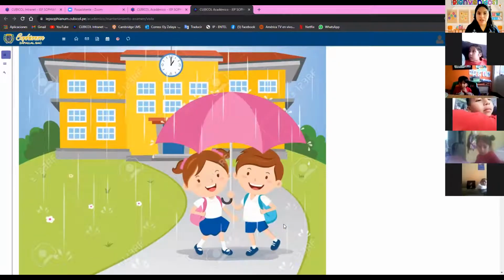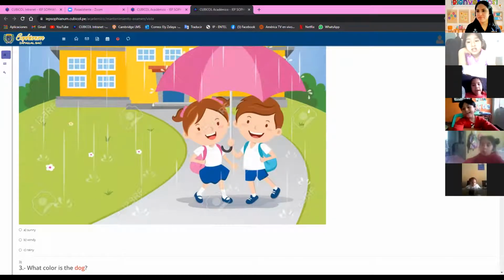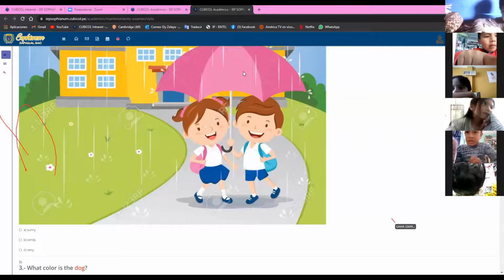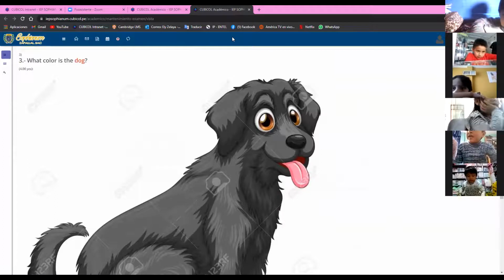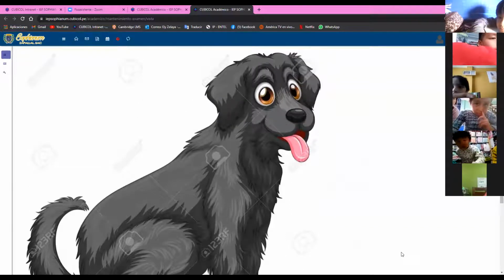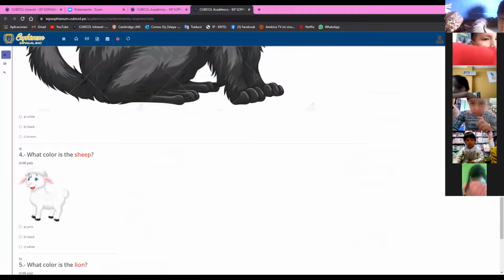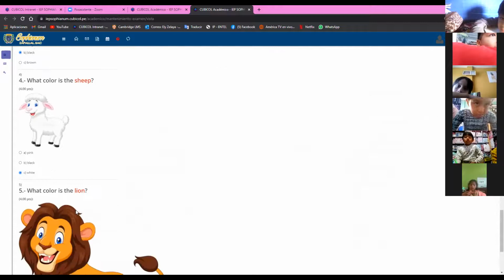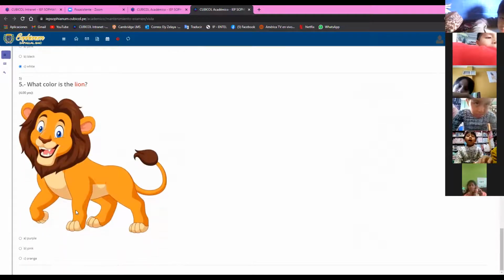5 B - MONTHLY EXAM